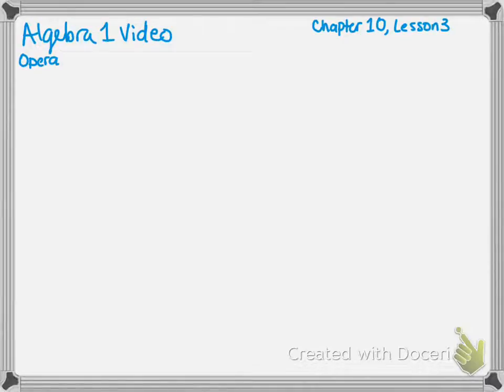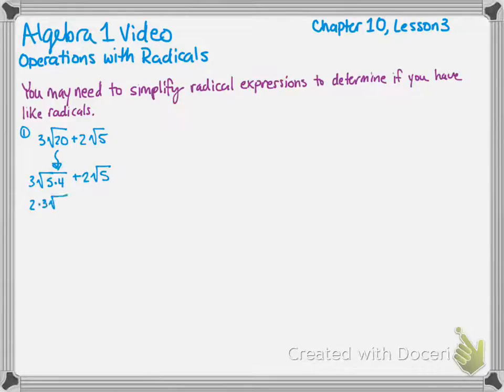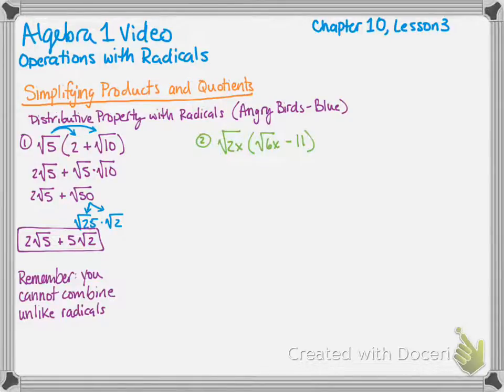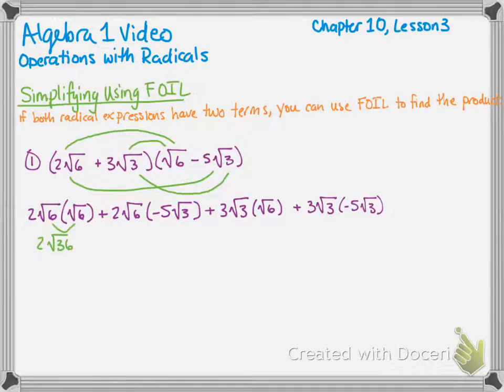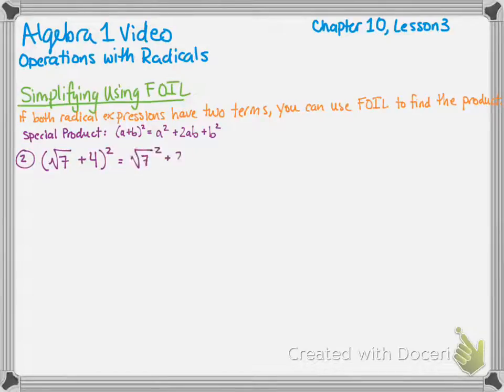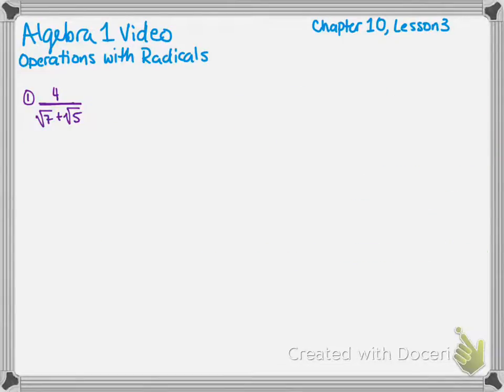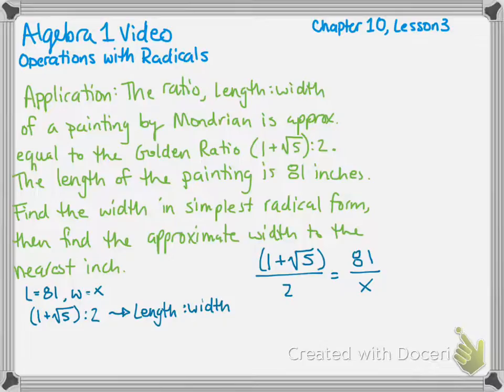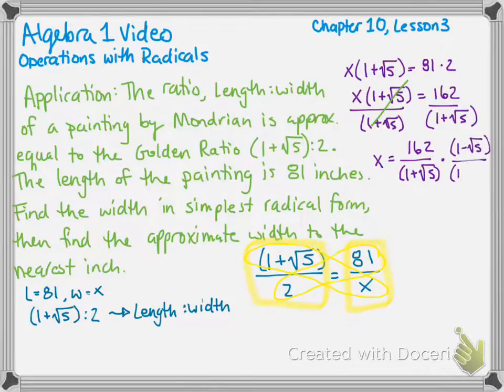Algebra 1 10 3